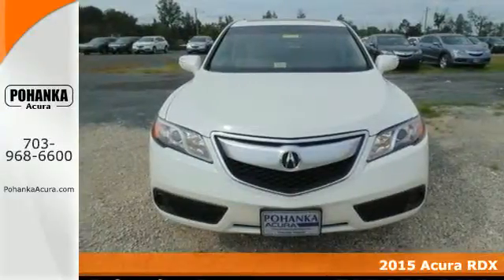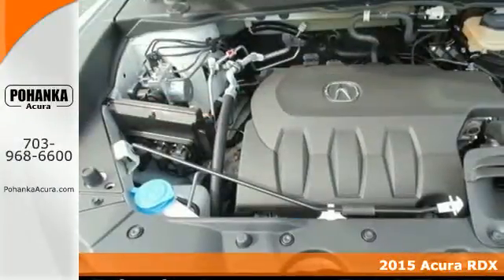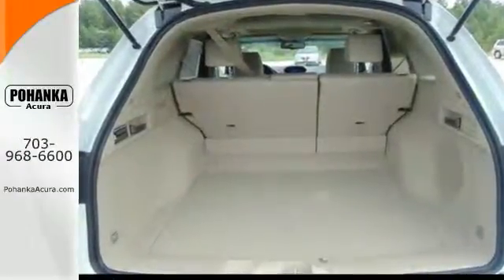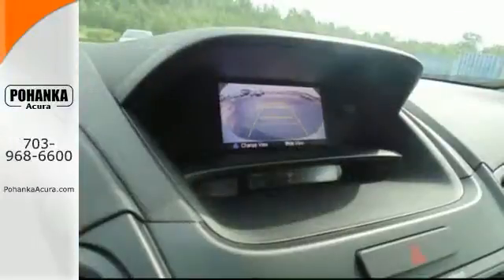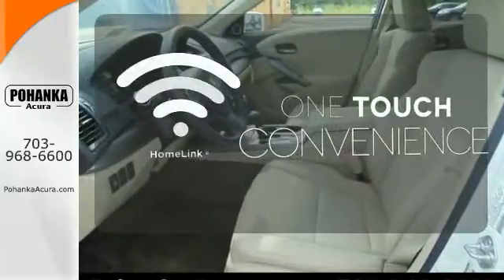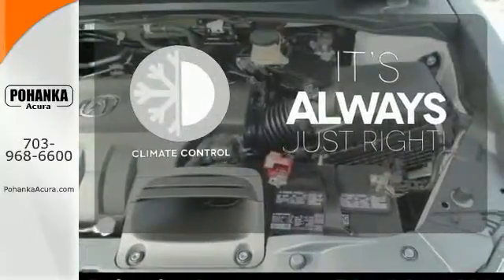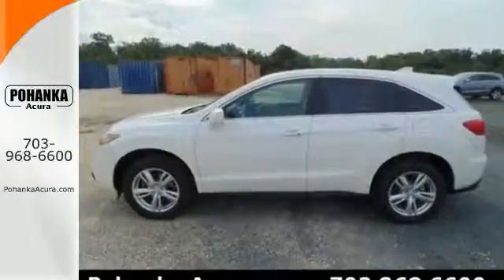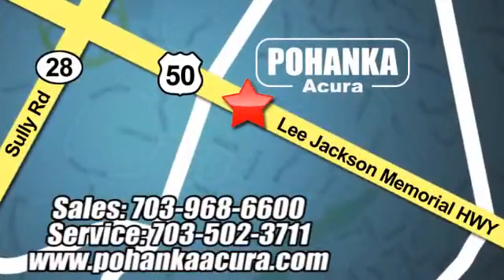2015 Acura RDX Chantilly VA Acura Washington-DC, MD FL004688 - SOLD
Year: 2015
Make: Acura
Model: RDX
Trim: Base
Engine: 3.5L V6 SOHC 24V i-VTEC
Transmission: 6-Speed Automatic
Color: White
Interior: Parchment
Stock #: FL004688
VIN: 5J8TB4H38FL004688
All Wheel Drive! Success starts with Pohanka Acura! Who could say no to a simply outstanding SUV like this handsome-looking 2015 Acura RDX? This fantastic Acura RDX is just waiting to bring the right owner lots of joy and happiness with years of trouble-free use. All prices exclude taxes, title, license, and dealer processing fee of $499.00. Published price subject to change without notice to correct errors or omissions or in the event of inventory fluctuations. All features not on all vehicles. Vehicles shown are for illustration purposes only. MPG is based on 2014 EPA mileage ratings. Use for comparison purposes only. Your actual mileage will vary, depending on how you drive and maintain your vehicle, driving conditions, battery pack age/condition (hybrid only), and other factors.

Address:
13911 Lee Jackson Hwy Chantilly VA